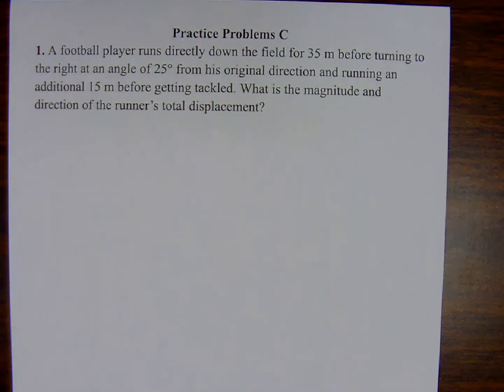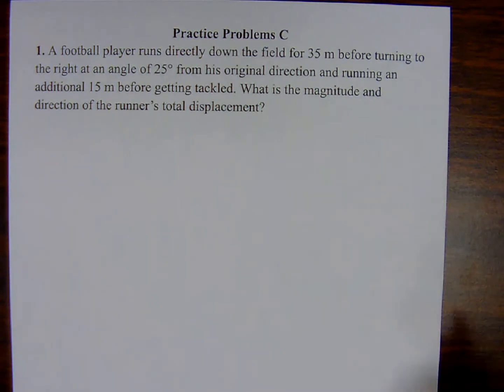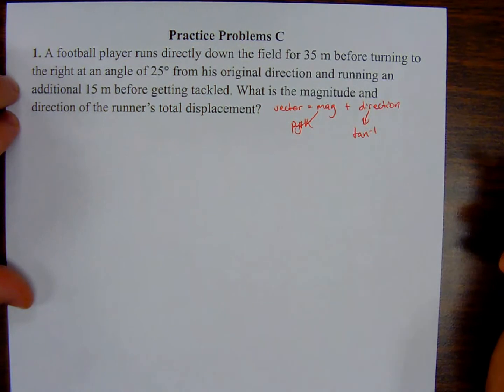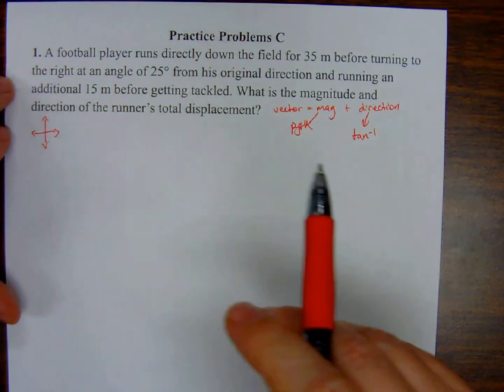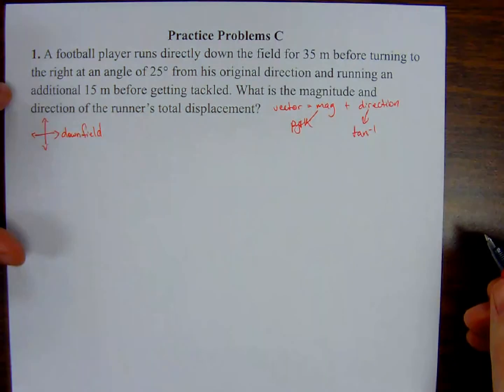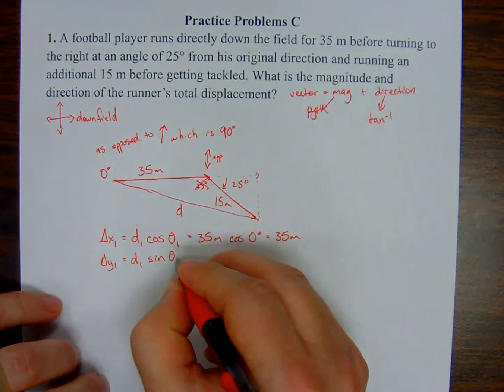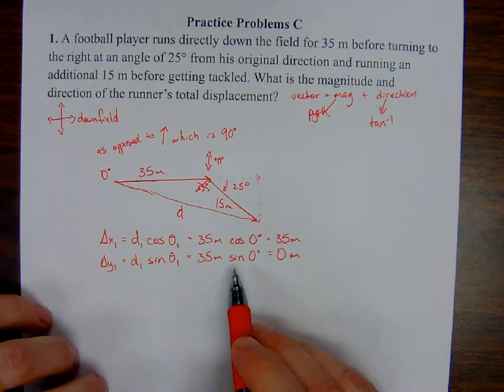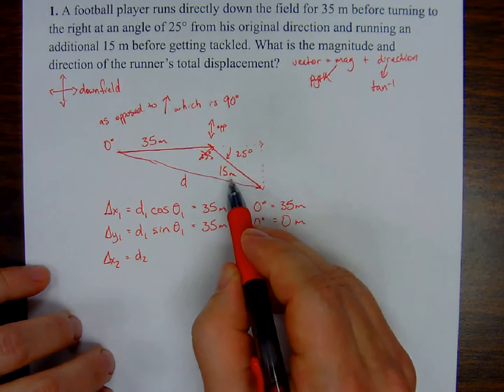Phys Ch 03 Practice Problem C #1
1. A football player runs directly down the field for 35 m before turning to the right at an angle of 25° from his original direction and running an additional 15 m before getting tackled. What is the magnitude and direction of the runner’s total displacement?